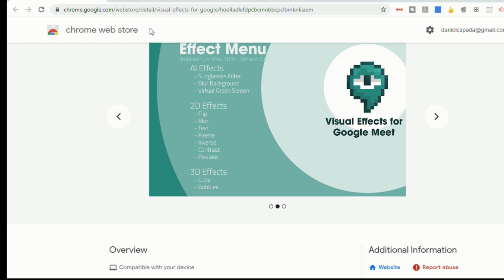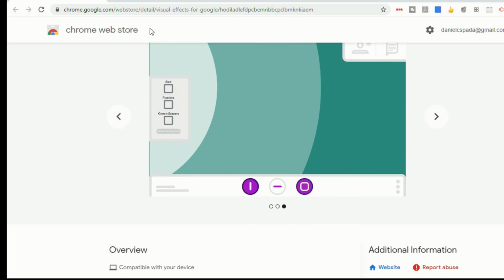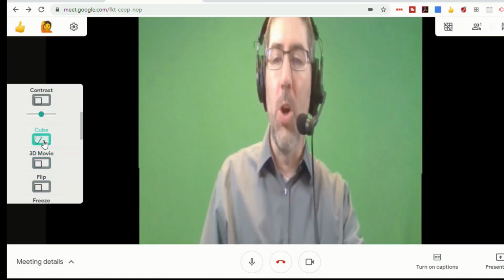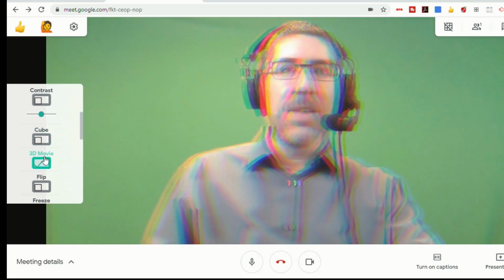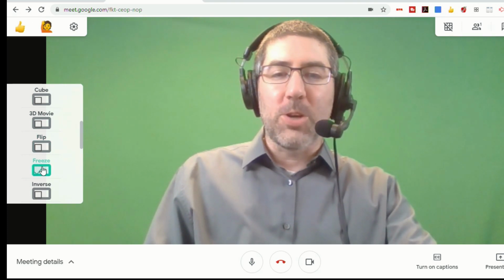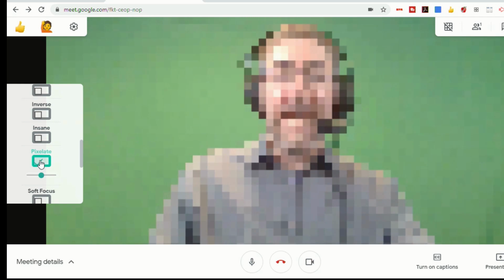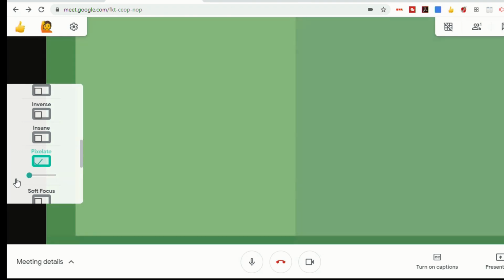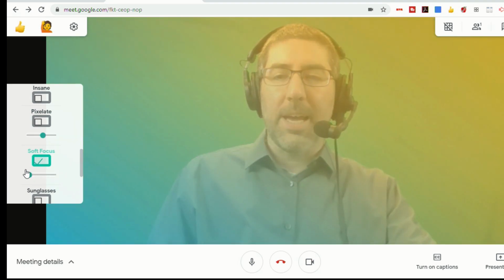Google Meet Backgrounds And Lenses Extension For Chromebooks (Visual Effects For Google Meet)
GoogleMeet GoogleMeetBackground GoogleMeetBackgroundImage Tutorial video for how to add a background image to Google Meet for students and teachers using Chromebooks. This Meet extension requires no downloads and can be used within seconds of adding to Chrome.

Use The Read Along By Google App To Help Kids Learn To Read (Tutorial and Review)

Video edited with wevideo.com.0